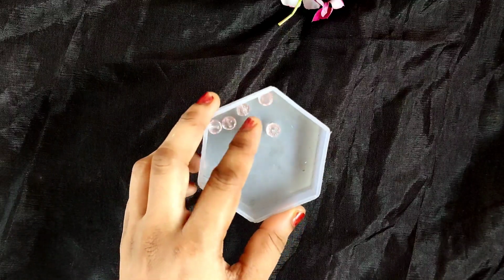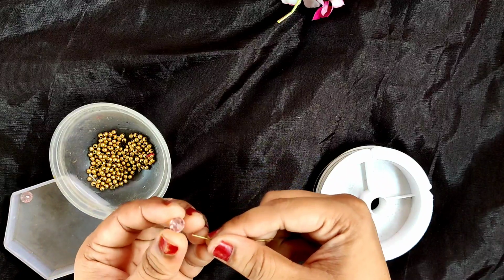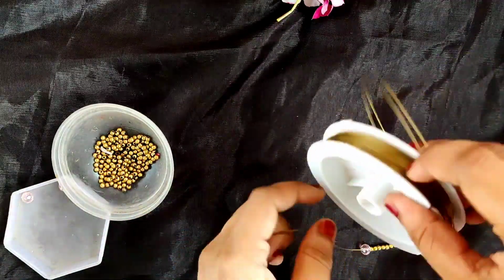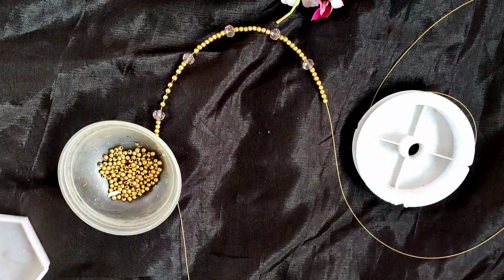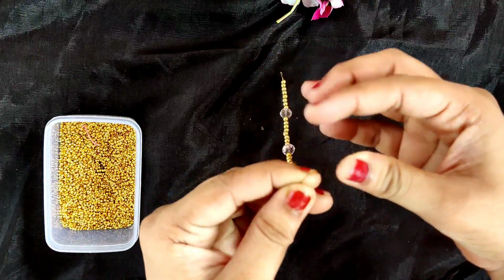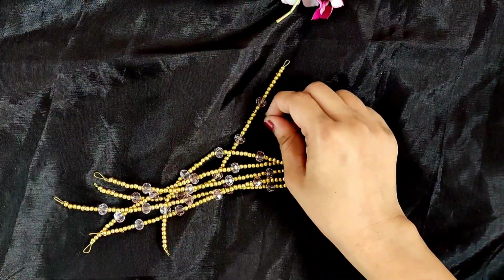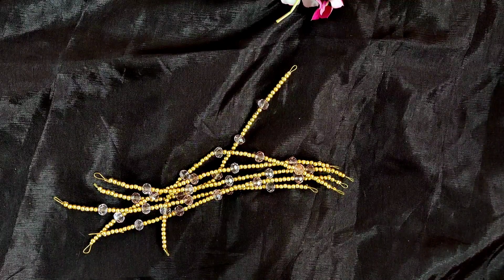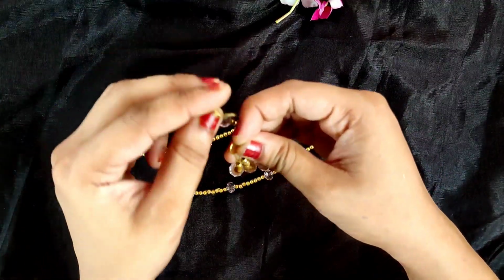DIY Bracelet Masterclass: Create Stunning Fashion Jewelry at Home! 🌟 | Step-by-Step Guide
Heyyyyy lovelies! Welcome to Jazzy Jewels, your go-to place for handmade jewelry tutorials! Whether you're a beginner or looking to refine your skills, our step-by-step guides will help you create stunning jewelry pieces. 💎✨

In this video, you'll learn:
✅ Tips and tricks for professional-quality jewelry
✅ The best materials and tools to use

✅ Super easy techniques (even if you’re a total beginner!)
✅ Pro secrets to make your jewelry look expensive & elegant ✨
✅ My favorite tools & materials that’ll make crafting a breeze

🎥 So, grab your supplies, hit play, and let’s make something beautiful together!

💬 Got a jewelry idea? Drop it in the comments—I might make it next! 👇

📸 Come hang out on Instagram for more inspo & behind-the-scenes!

🛍️ Wanna wear unique handmade jewelry? Shop my designs here!

Don't miss out on the chance to grab exciting offers!

Resellers are most welcome in our journey 🥺❤️

Remember to hit "THUMBS UP 👍" button and tell your friends about this simple and yet classy Neckpiece making idea. Let me know your feedback in the comments. Your likes, comments and share motivates me to prepare more crafts. Thank you so much for the love.

HOW TO MAKE BRACELET AT HOME, MAKE YOUR OWN BRACELET NOW, LATEST FASHION JEWELRY, DIY BRACELET, DIY Bracelet Masterclass: Create Stunning Fashion Jewelry at Home! 🌟 | Step-by-Step Guide, diy bracelet, diy bracelets with beads, diy bracelet tutorial, diy bracelet ideas, diy bracelet making, diy bracelet for girls, diy bracelet with beads, diy bracelet at home,
diy bracelet aesthetic, diy bracelet adjustable, make a bracelet with me, make make a bracelet,
bts diy bracelet, diy beaded bracelet, diy beads bracelet tutorial, diy beaded flower bracelet, diy seed bead bracelet